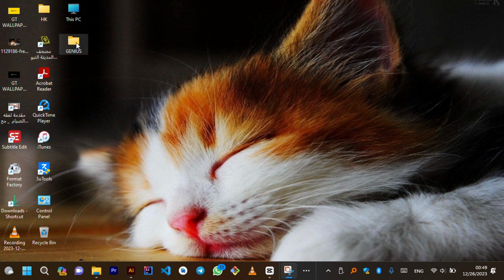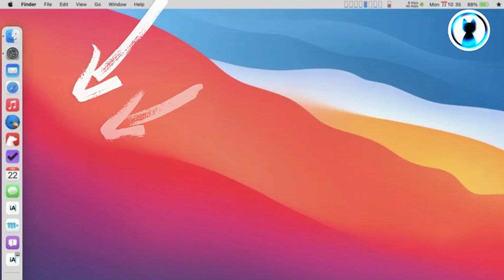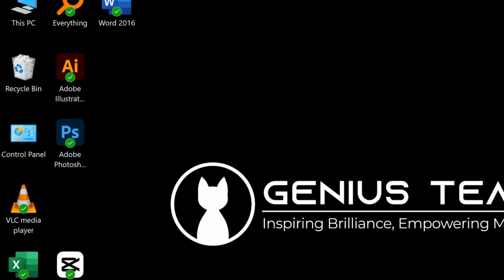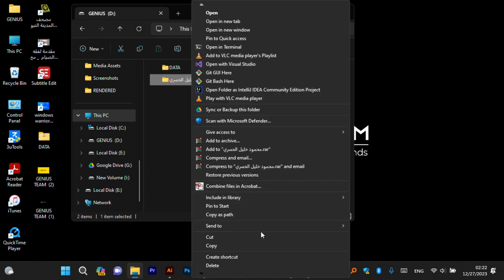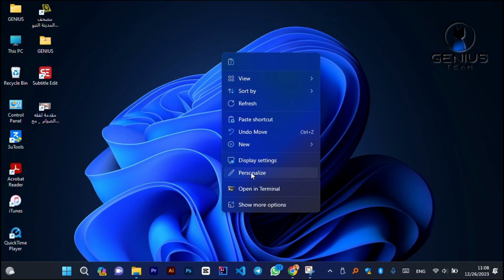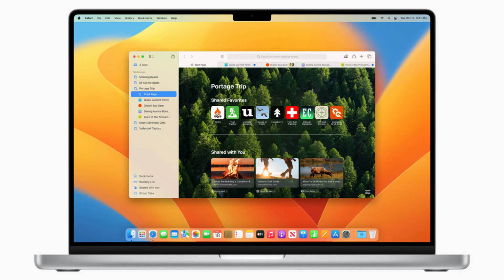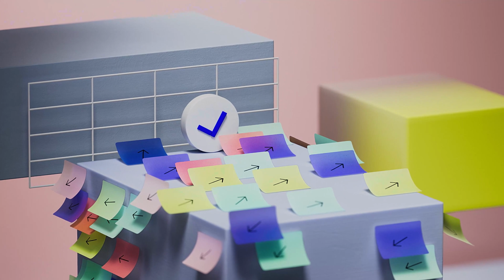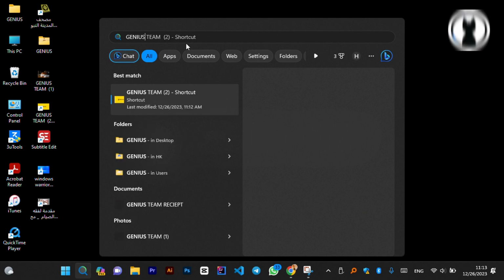Navigating the Desktop ( The Beginners Guide )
Master the art of desktop navigation with our quick guide! 🖥️ Join us as we explore essential tips for organizing icons, creating folders, and customizing your desktop for an efficient and personalized digital experience. Whether you're a tech pro or just starting out, this video has something for everyone. Streamline your desktop, boost productivity, and make your computer work for you! Let's dive into the world of 'Navigating the Desktop' together! 💻✨ DesktopNavigation TechTips DigitalOrganization"